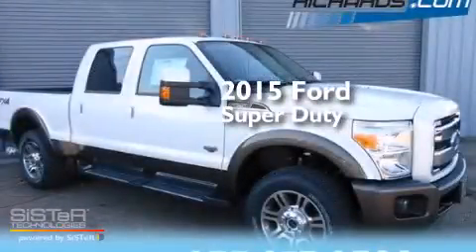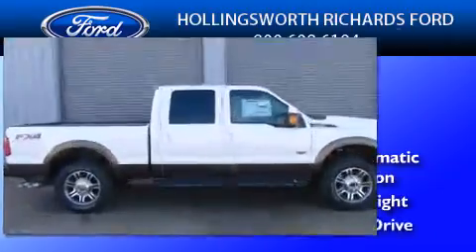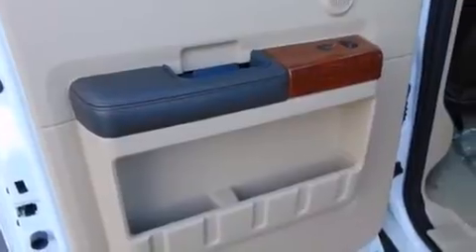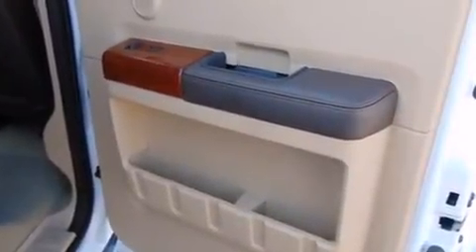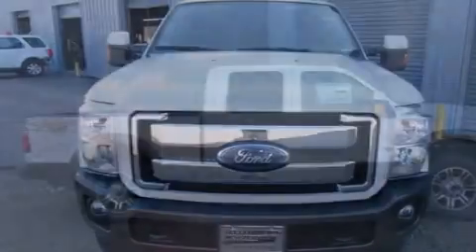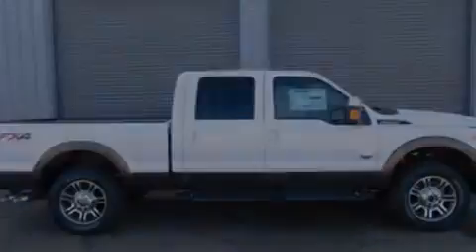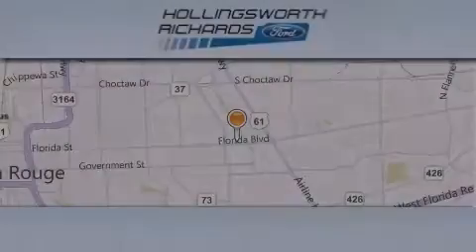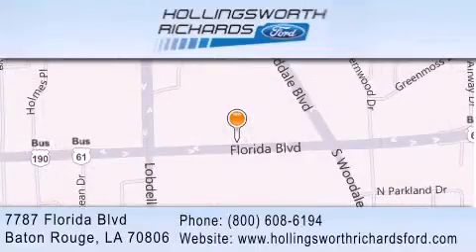2015 Ford Super Duty Denham Springs LA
We've been honored to serve the Baton Rouge LA area , we promise that your experience at our dealership will exceed your expectations ! Year : 2015 Make : Ford Model : Super Duty Engine : Intercooled Turbo Diesel V-8 6.7 L/406 Trans . : Automatic Exterior : White Platinum Metallic Tri-Coat Miles : 5 Interior : LEATHER 40/CONSOLE/40 SEAT ADOBE Stock : 150128 Hollingsworth Richards Ford 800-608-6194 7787 Florida Blvd. Baton Rouge , LA 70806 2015 Ford Super Duty Baton Rouge LA